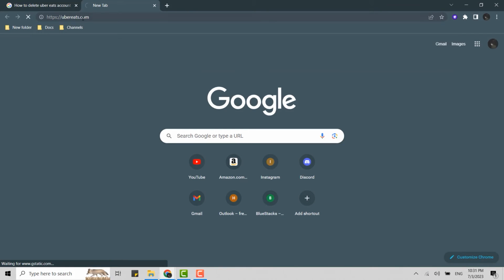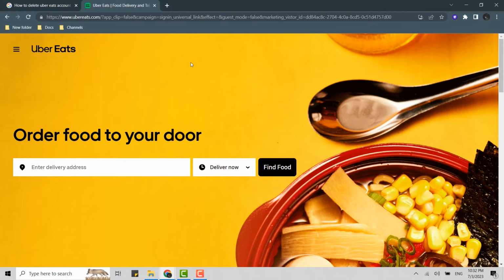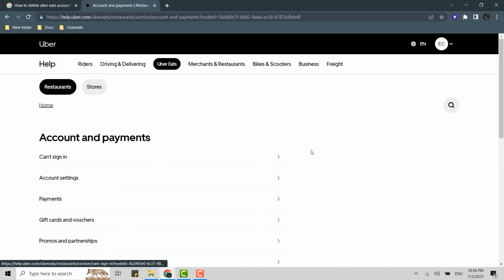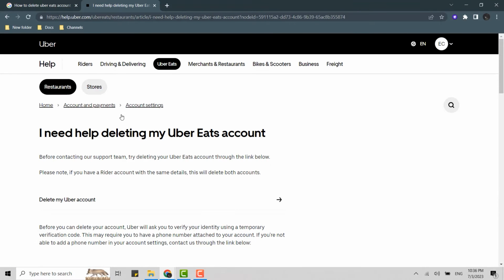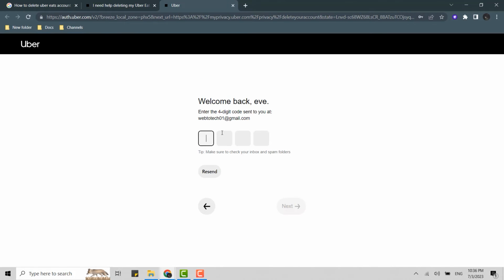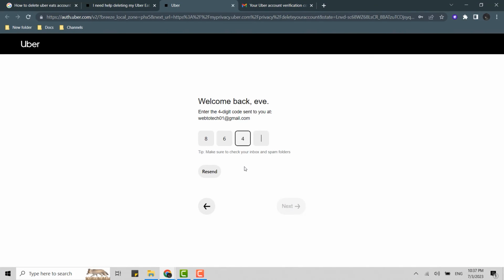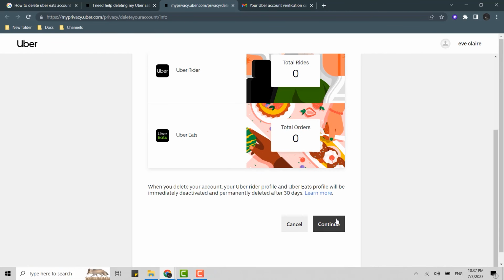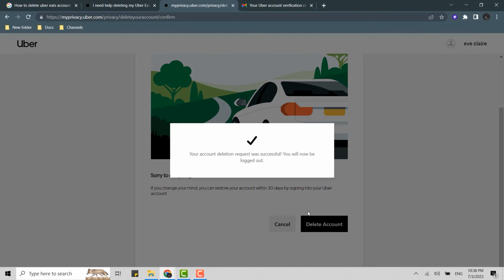How to Delete UberEats Account? Cancel UberEats Account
Don't know how to delete your UberEast account? Here in this tutorial video I'm going to guide you step by step process on "How to Delete UberEats Account on Pc". Watch the video till end to learn the process.